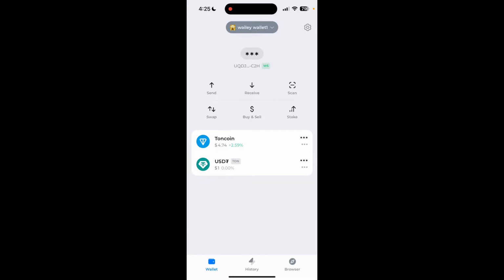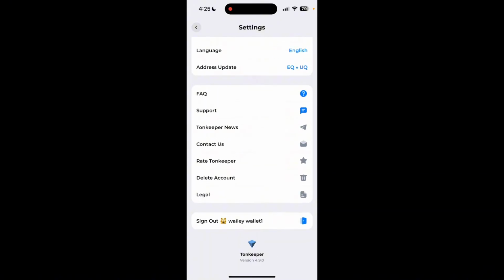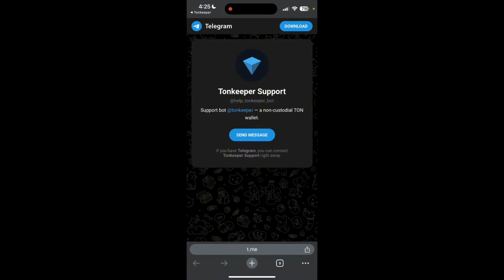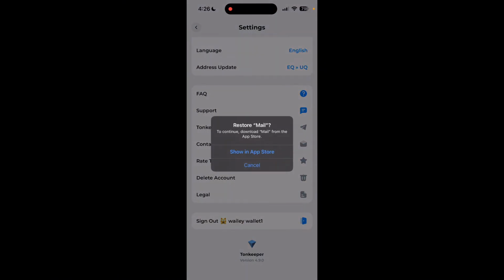How to Report Problem with TON Wallet 2024?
Encountering issues with your TON Wallet? In this video, I’ll walk you through the process of reporting problems to ensure they’re addressed quickly and efficiently. Learn how to submit a support ticket, describe your issue, and track the resolution.